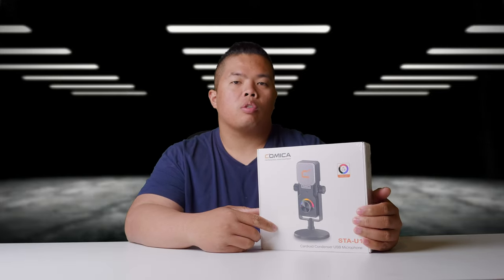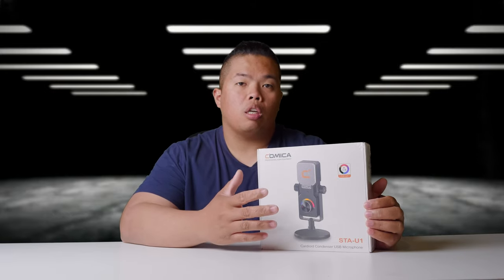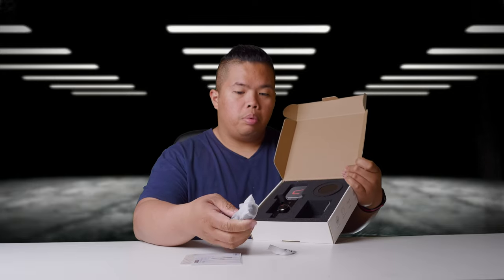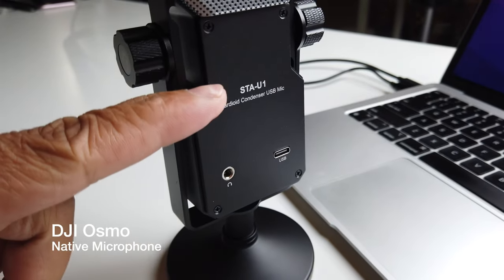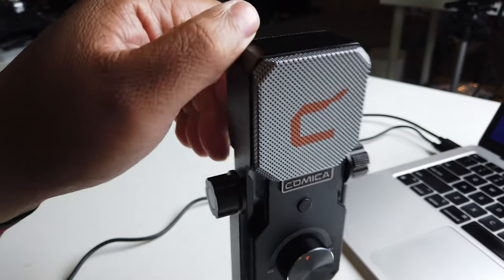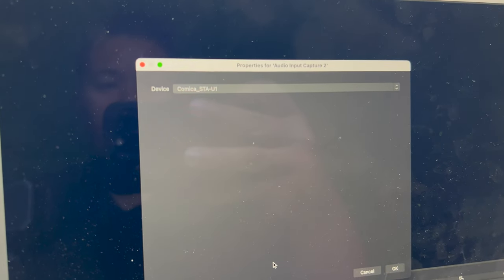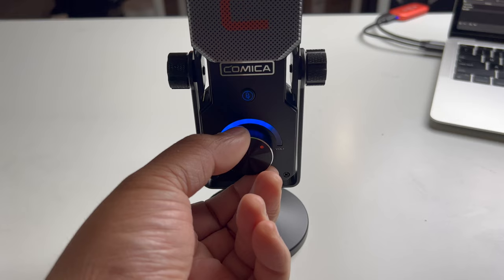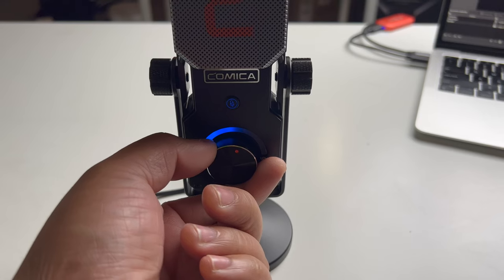Comica STA-U1: PodCast Cardiod Condenser Microphone for Live Streaming Twitch YT Kumu Review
Amazon US
Amazon CA

Side Hustle:
Earn Money Playing Games!

Matthew 11:28-30
28 “Come to me, all you who are weary and burdened, and I will give you rest. 29 Take my yoke upon you and learn from me, for I am gentle and humble in heart, and you will find rest for your souls. 30 For my yoke is easy and my burden is light.
fibcedmonton.ca

Stay Grateful :)